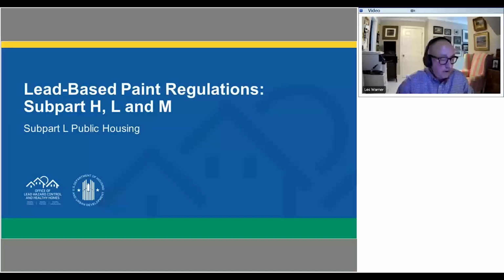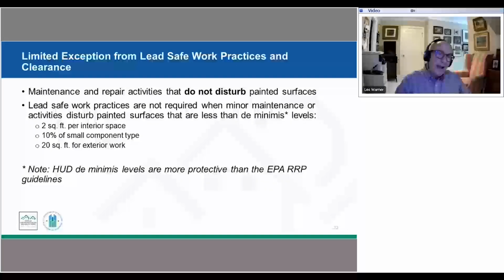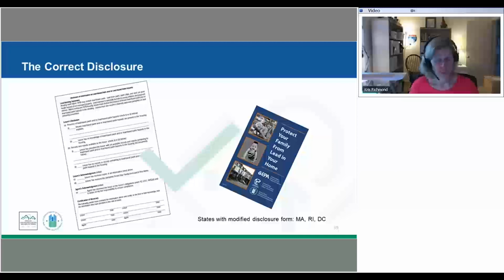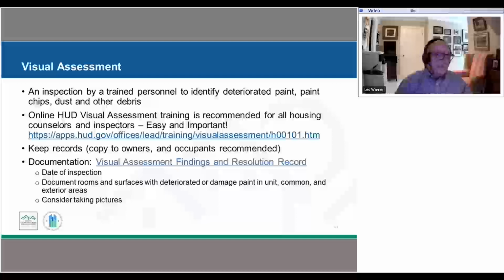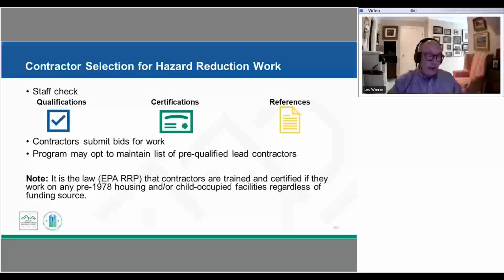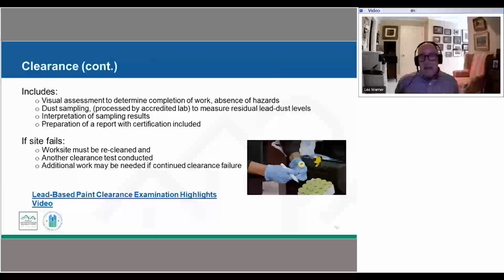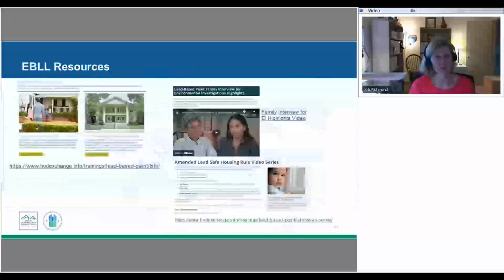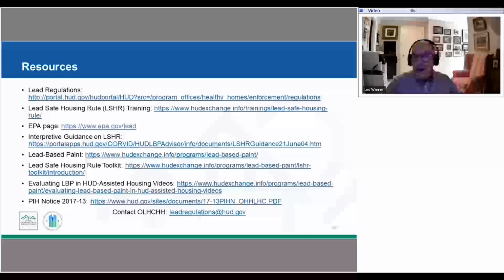Lead Safe Housing Rule Webinar Series - Subpart L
This webinar provided guidance for participants to review federal lead regulations with a focus on the LSHR activities for public housing (Subpart L).